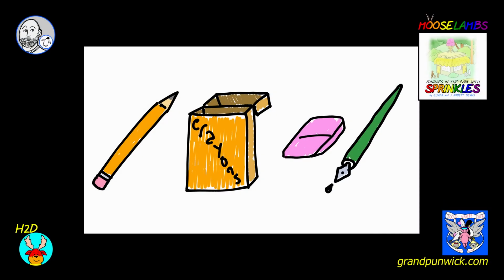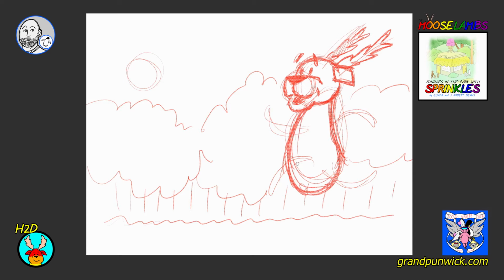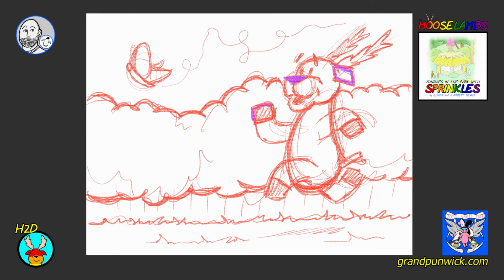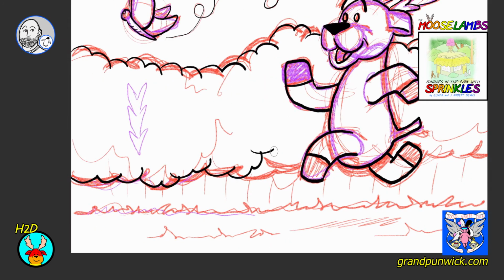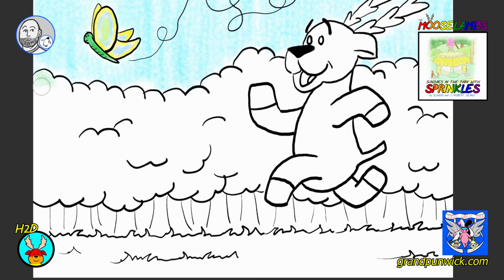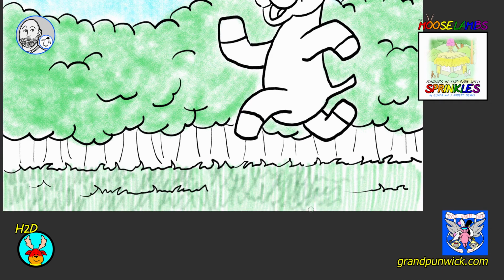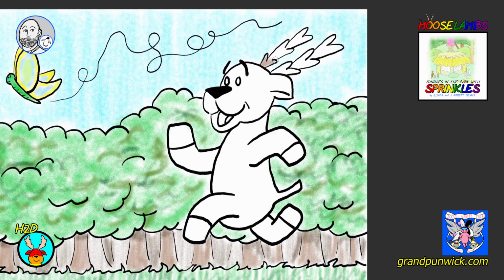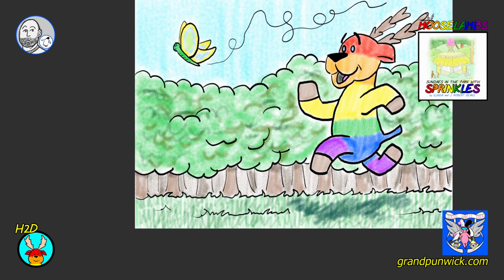Grand Punwick presents HOW TO DRAW Sprinkles the MooseLamb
Grand Punwick Creator J. Robert Deans shows you how to draw a picture featuring Sprinkles the MooseLamb, the main character from the storybook SUNDAES IN THE PARK WITH SPRINKLES, by Elinda and J. Robert Deans, published in 2019 by Crass Fed Kids/Deans Family Productions (DFP).

or from the "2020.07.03 New Video" free post

to learn more about the MooseLamb series of storybooks, and other DFP books.

You can also use this email for any questions you may have about our work, or visit us online at our website, or via any of the following links:

Cheers!